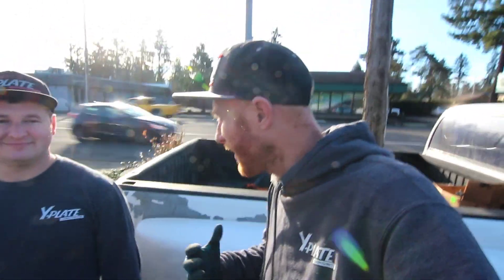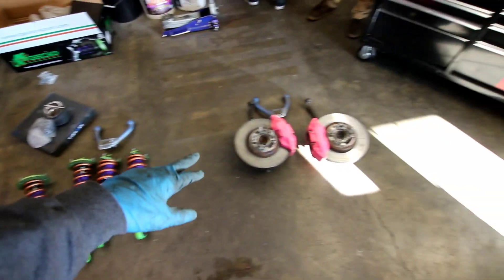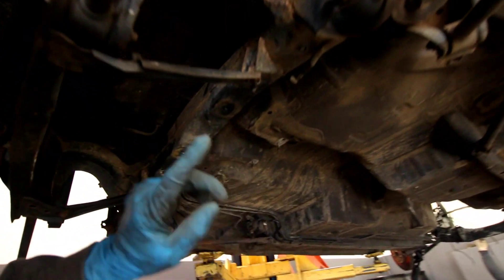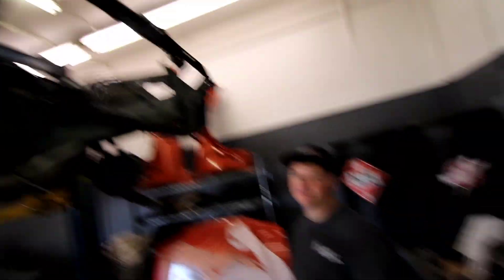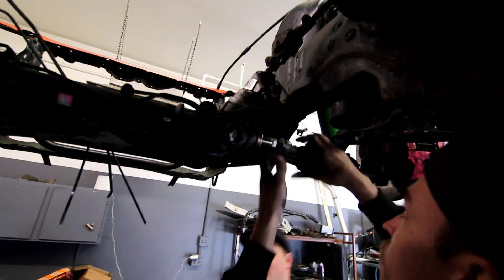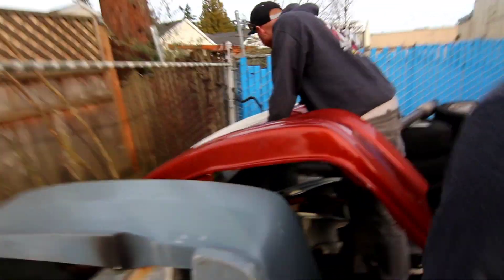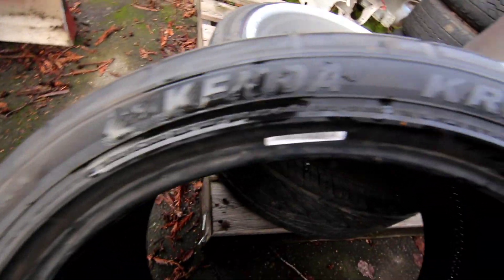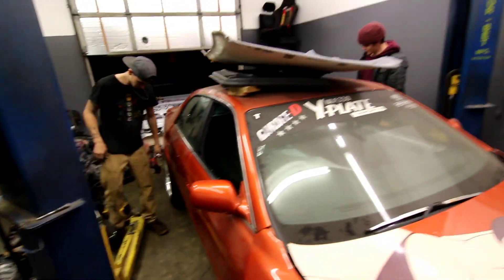Dream Car Acquired - JZX100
This is a dream come true for me. The only way I was able to afford my dream car was to buy a rolling shell and build it. This is only the beginning.